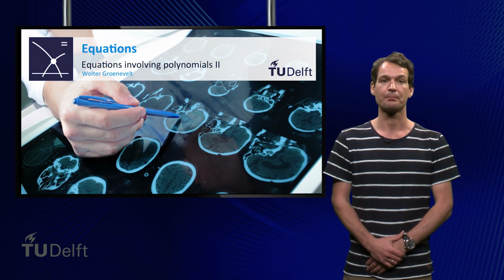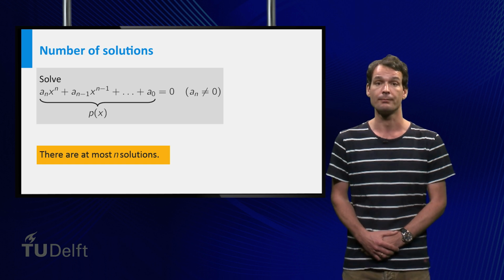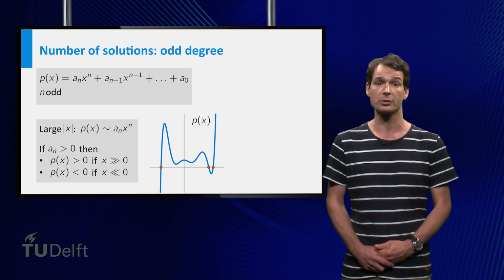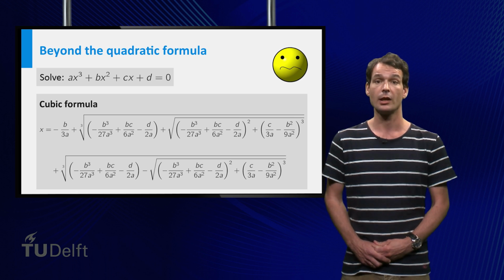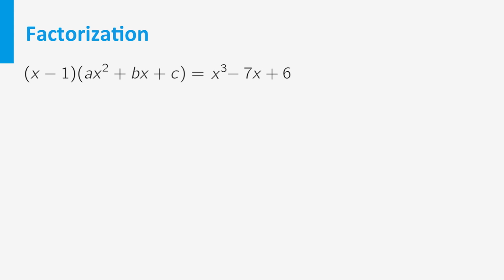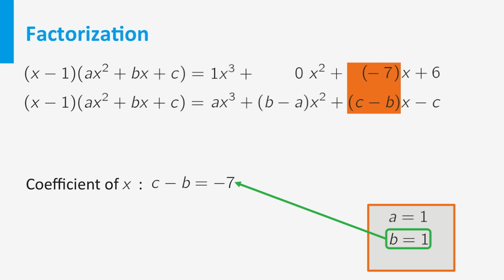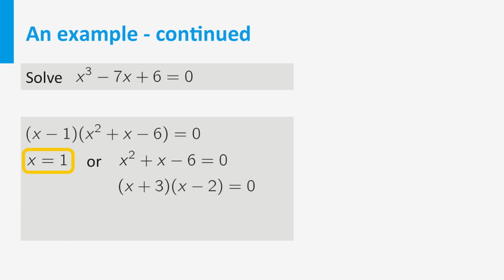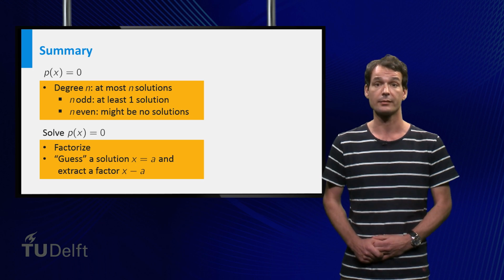Equations of polynomials degree 3 and higher - Equations - Pre-university Calculus - TU Delft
This educational video is part of the course Pre-University Calculus, available for free ©️ TU Delft, released under a CC BY NC SA license How do you solve an equation involving polynomials of degree 3 and higher? This video shows you that there is no general method, but gives some tools.  This video is part of the edX course: pre-university Calculus (Calc001x)